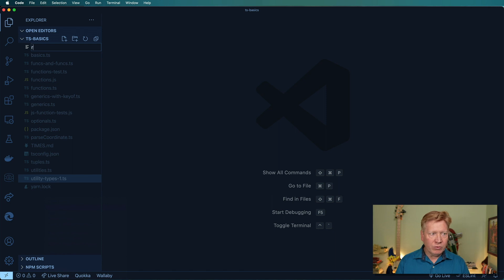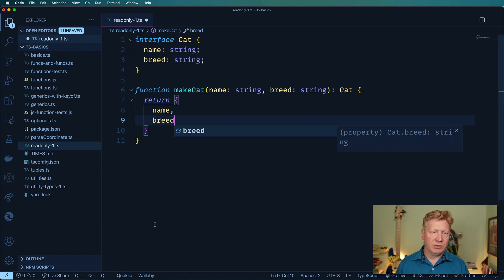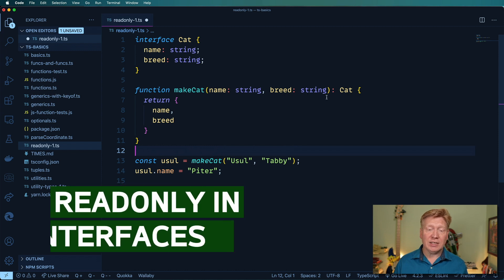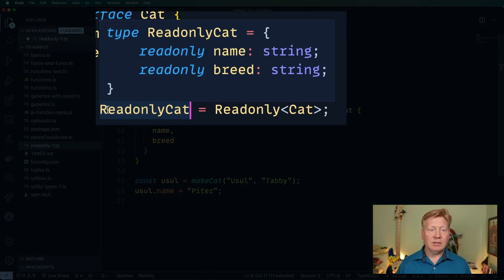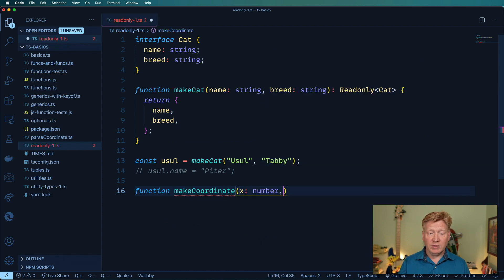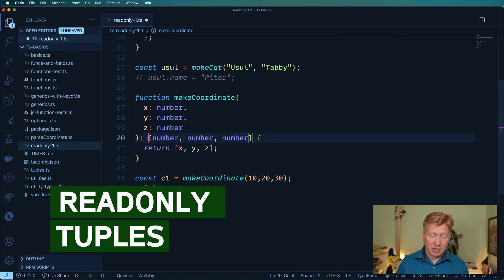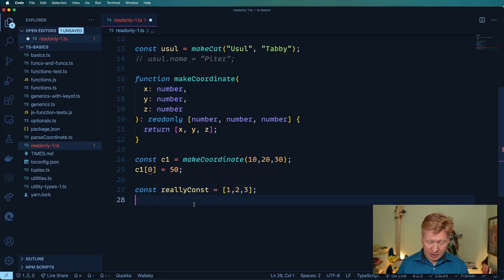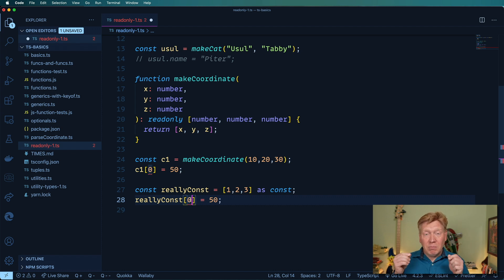No BS TS #10 - Readonly And Immutability in Typescript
Lets cover how to make interface fields and tuples readonly as well as how to make truly constant arrays!

00:00 Introduction
00:20 Making a cat
01:30 Readonly fields
02:30 Coordinate creator
03:20 Readonly tuples
03:45 Really constant arrays
04:38 Outroduction